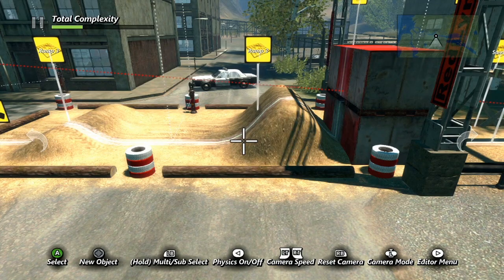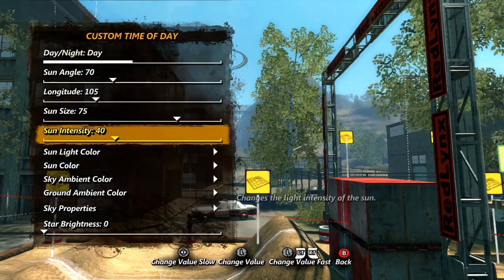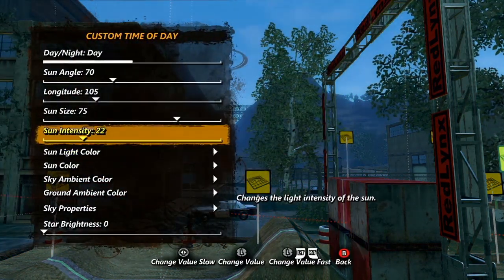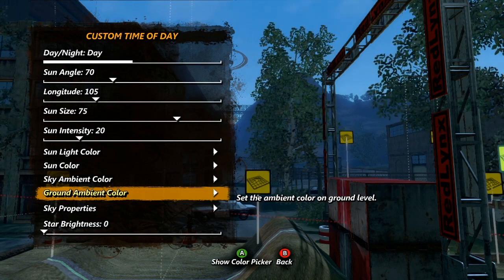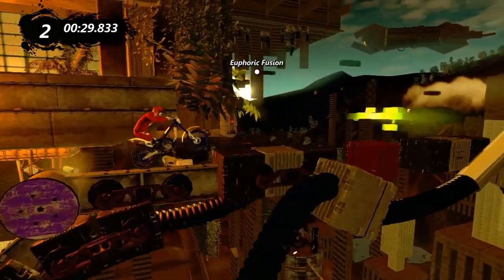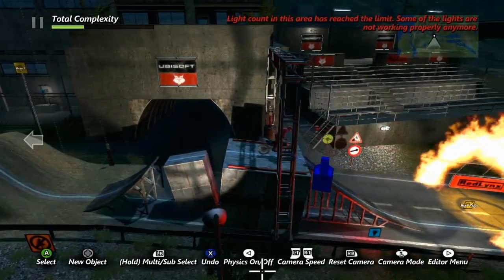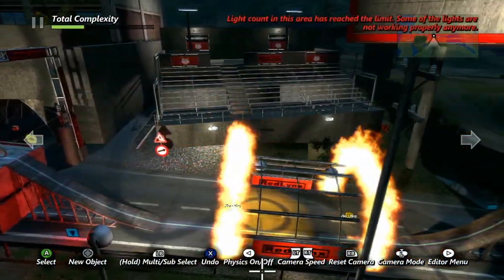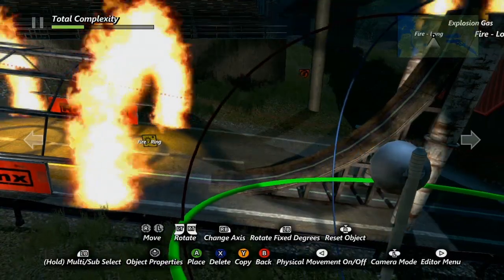Trials Evolution - Editor Basics #4 - Lighting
These "Basics" tutorial videos are ideal for those of you just getting started in the world of Trials Evolution track editing. This video covers  Lighting in all its aspects for beginner and intermediate builders.